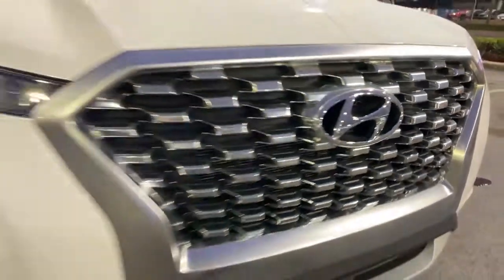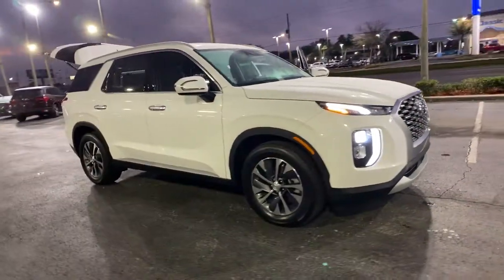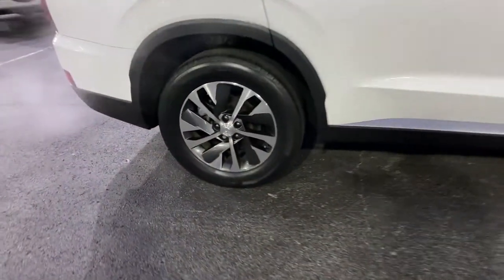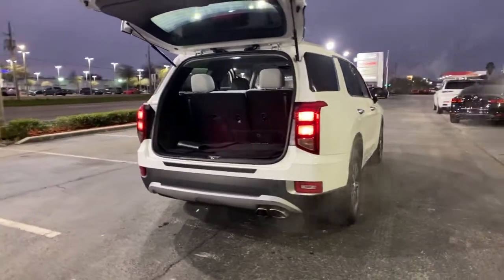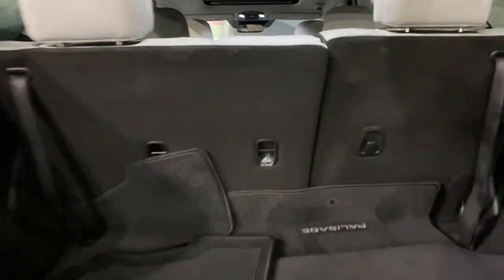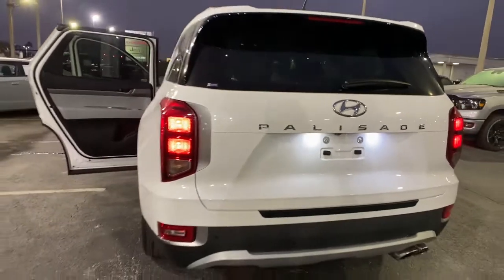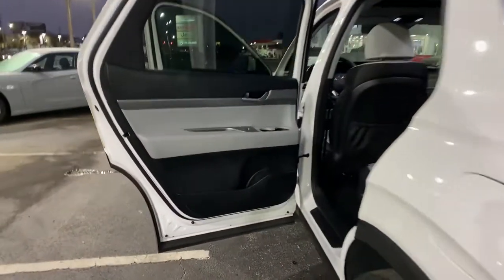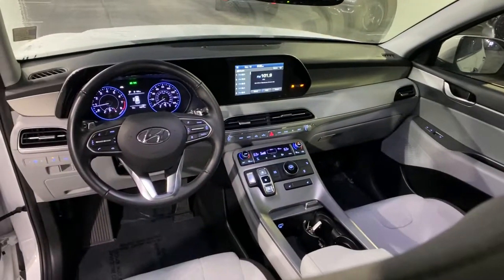2020 Hyundai Palisade Orlando FL, Central Florida, Winter Park, Windermere, Clermont, FL 002NA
Hyper White Used 2020 Hyundai Palisade available in Orlando, Florida at Orlando Dodge. Servicing the Central Florida, Winter Park, Windermere, Clermont, FL area.

Orlando Dodge
4101 W. Colonial Dr

CARFAX One-Owner. Clean CARFAX. Recent Arrival! Odometer is 7096 miles below market average!